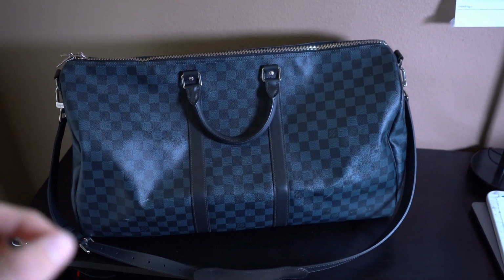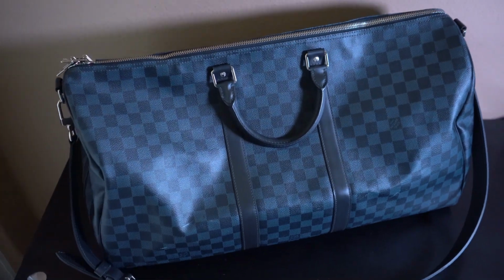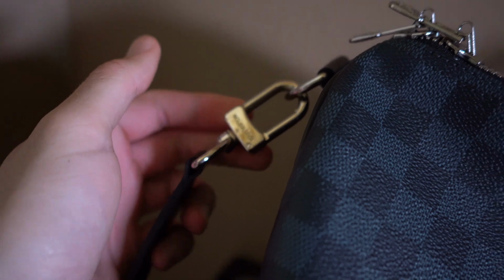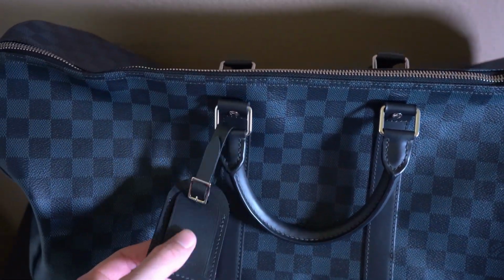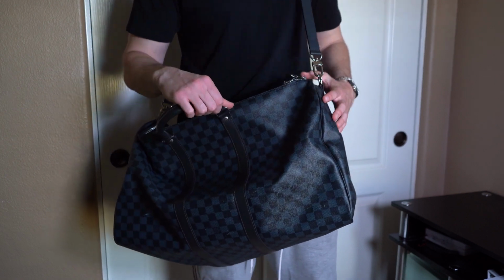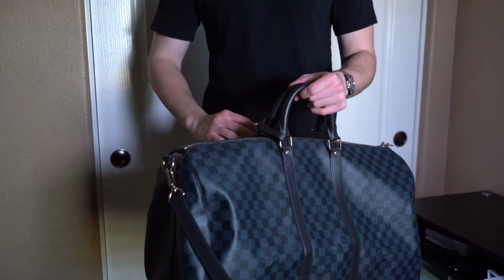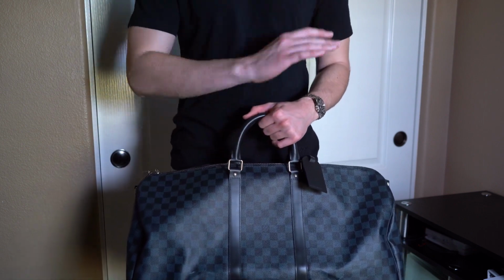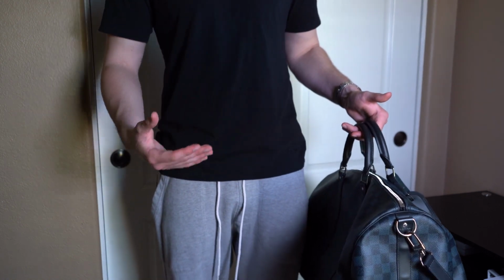Louis Vuitton Damier Cobalt Keepall Bandouliere 55 Review & Try On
LV has been known for their keepalls (or duffle bags) long before Virgil Abloh added exotic taiga materials and galaxy canvas's to LV's options which had already included their classic damier graphite and monogram canvas.Enjoy and let me know what you think!
WANT TO SELL SOMETHING? DM ME PICTURES AND INFO ON INSTAGRAM (@Connor.Langley)
LIMITED TIME: Get 4 FREE STOCKS ON WEBULL when you deposit $100 (Valued up to $1600)
👁 ABOUT THIS VIDEO :
"In Damier Cobalt canvas, Louis Vuitton's iconic Keepall 55 travel bag is both timelessly elegant and distinctively modern. The historic design, dating back to the 1930s, remains as sleek and functional as ever. Spacious, lightweight, versatile, the Keepall epitomizes the art of travel.
21.7 x 12.2 x 9.4 inches
(length x Height x Width)
Coated Canvas
Natural Cowhide Leather trimmings
Cotton Textile Lining
Silver brass pieces
Double zip closure
Removable leather ID holder
Padlock
Cabin size
Strap:Removable, adjustable
Strap drop: 14.2 inches
Strap drop max: 19.7 inches
Handle:Double" - Louis Vuitton
👁 WHO IS CONNOR LANGLEY? :
 Connor Langley is an entrepreneur out of Los Angeles California who helps others acquire real estate, watches, and anything luxury! He documents his luxurious watches and garments, valuable information, and accomplishments via youtube.
He makes multiple videos every week with the goal of providing you with helpful and informative information about many of the top luxury brands and review his favorite brands and designers like Rolex, Audemars Piquet, Patek Philippe, Louis Vuitton, Fendi, Chanel, Gucci, Longchamp, Prada, Hermes, Mulberry, Marc Jacobs, Michael Kors, Burberry, etc.